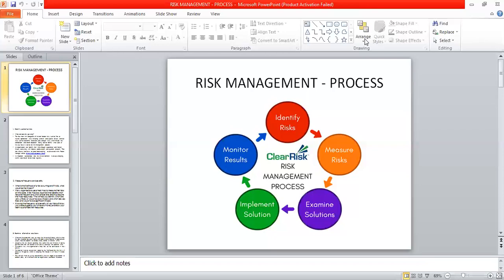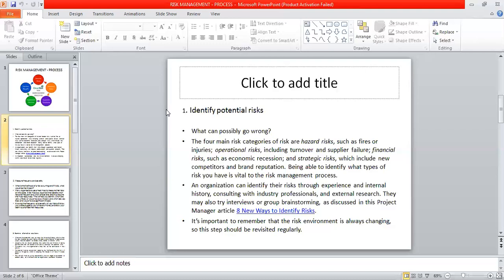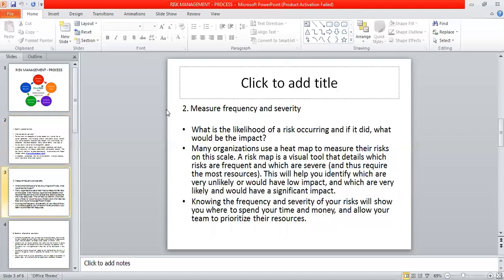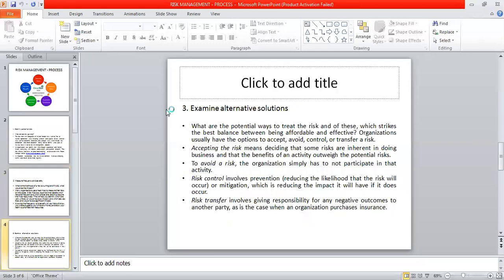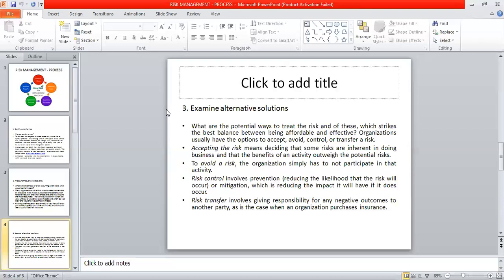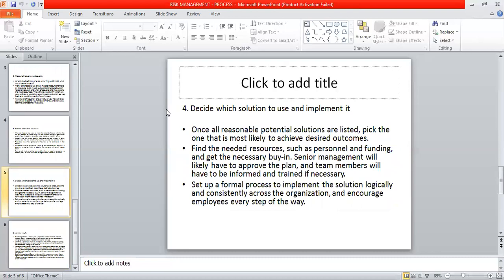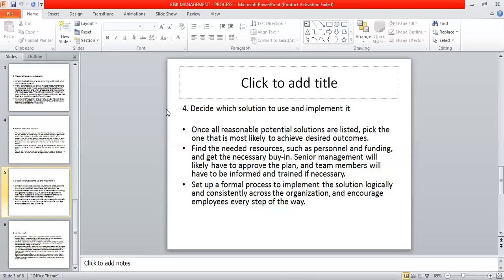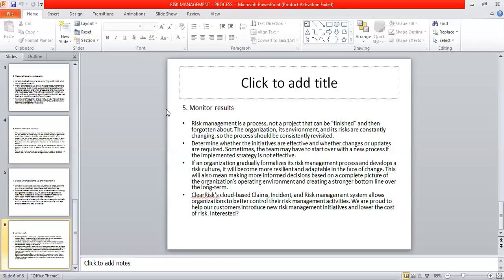Risk Mgt Process